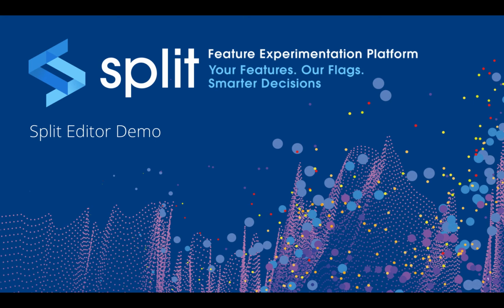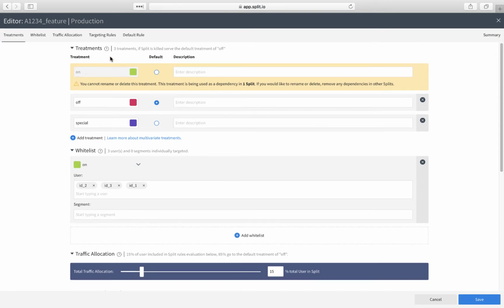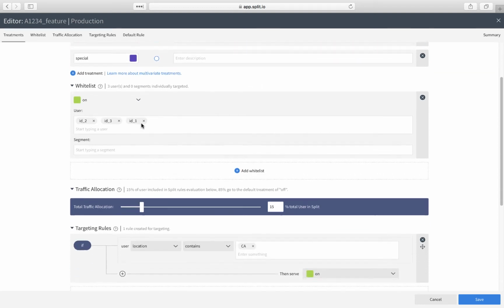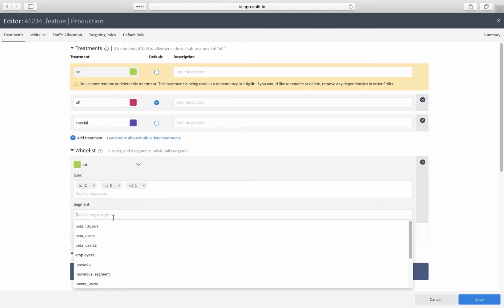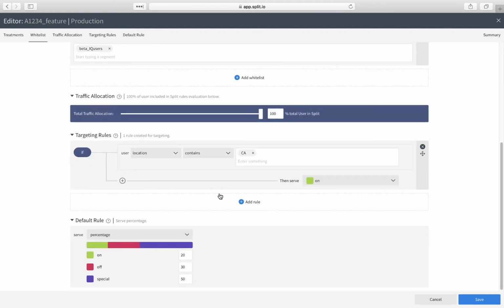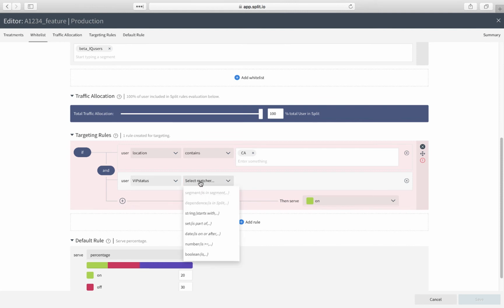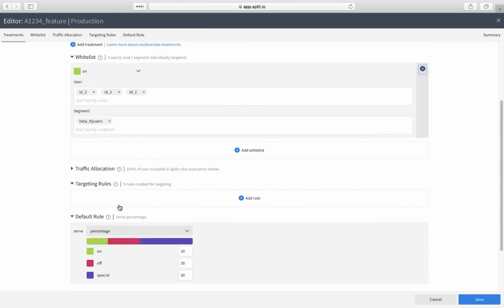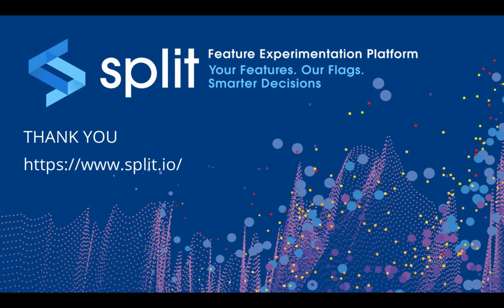Split Editor Demo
Watch this 5 minute video to learn more about how the Split management console makes it easy to configure complex roll-out plans that determine what treatment of a feature experiment your users will experience. The user interface also makes it very fast to configure simple feature roll-outs. A streamlined editor interface for feature flags is critical to enabling your team to fit a feature flagging or experimentation solution into your workflow, and turn every feature release into an experiment.